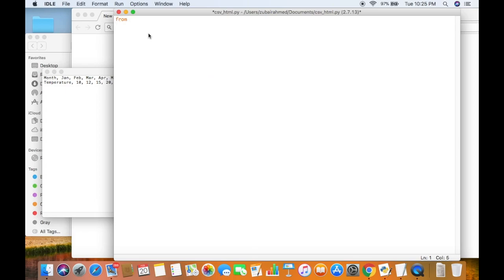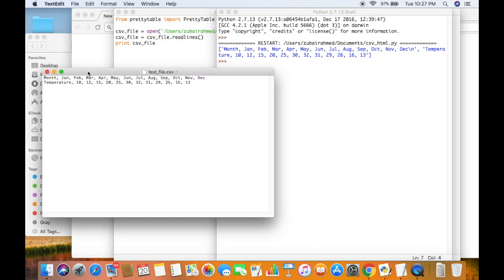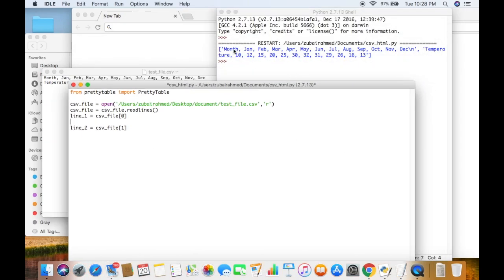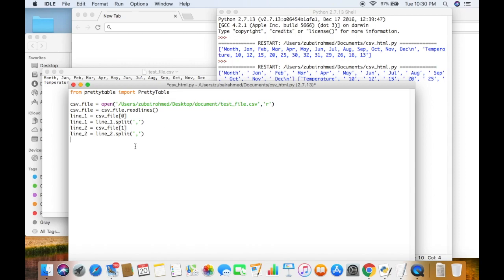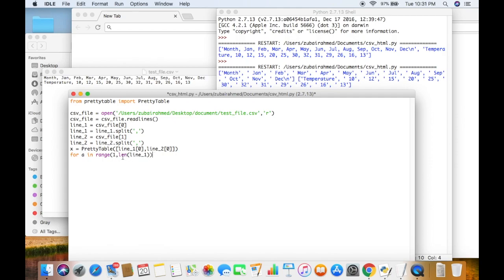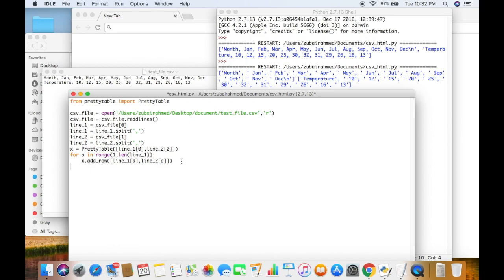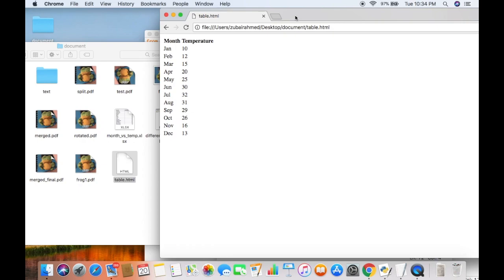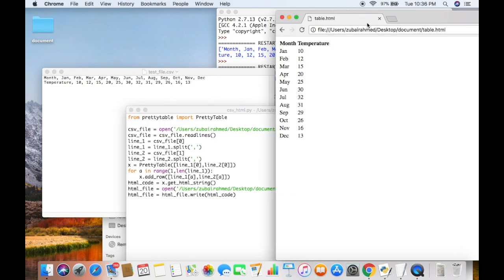Convert CSV file to HTML table using Python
The video explains in detail how to convert data from a CSV file to a table in a HTML file using Python.